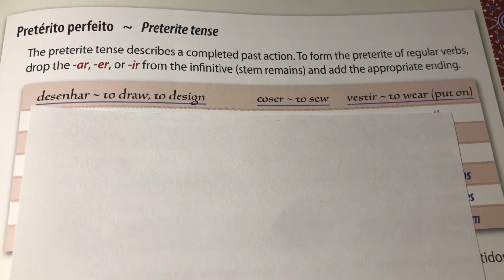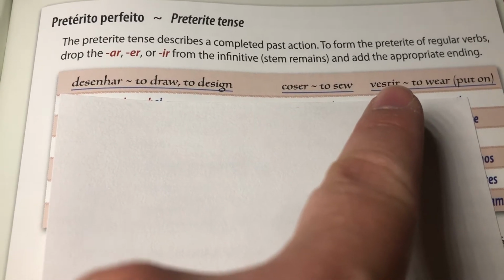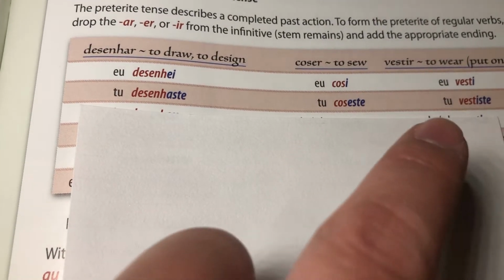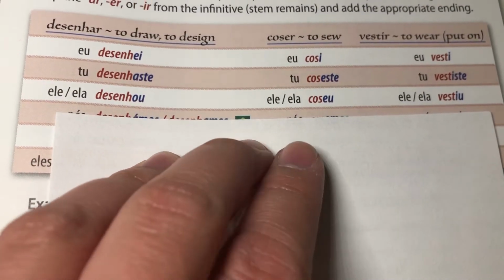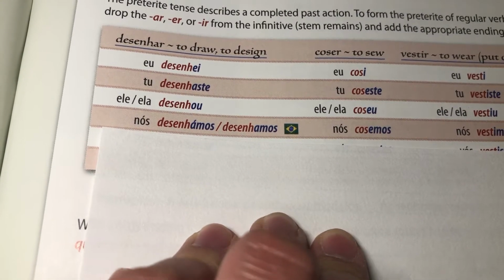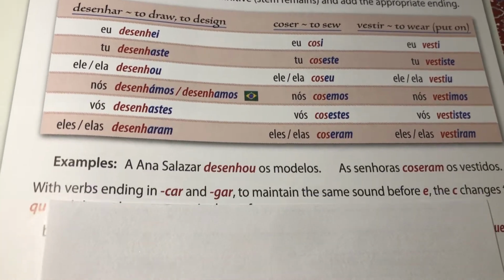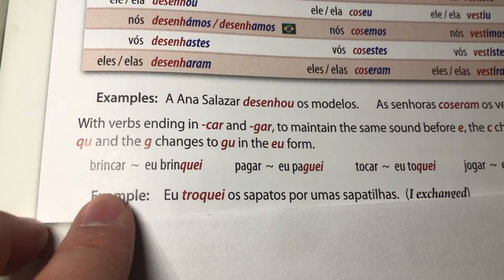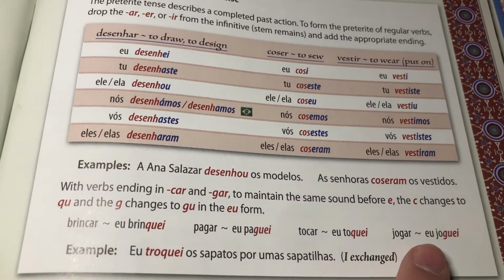Pretérito perfeito Portuguese3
This video is meant for my Portuguese 3 class. In this video, I introduce the verb tenses of the preterite tense.